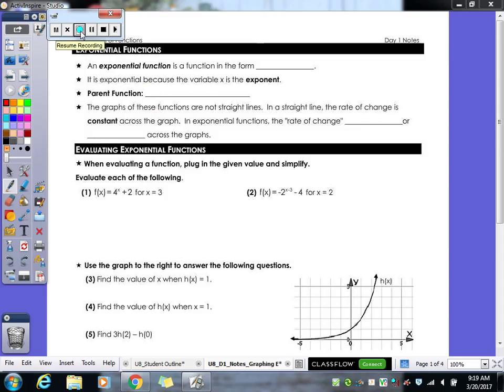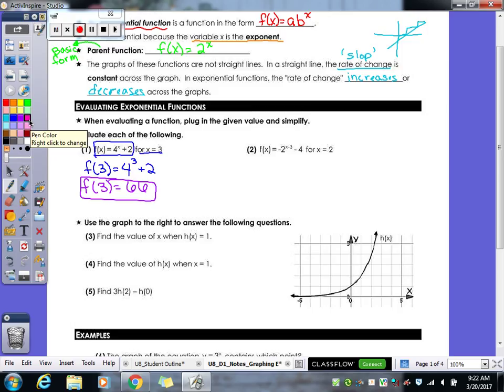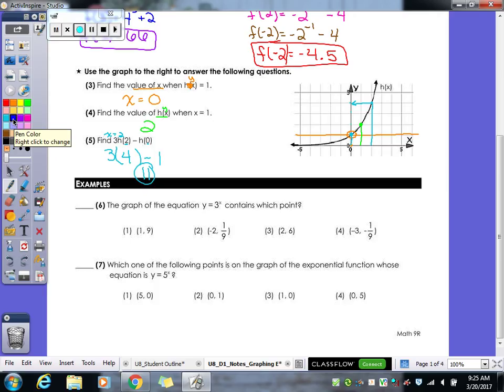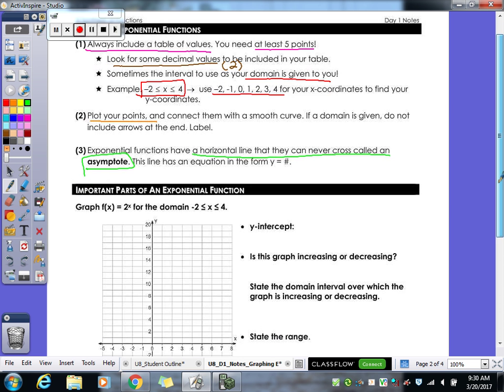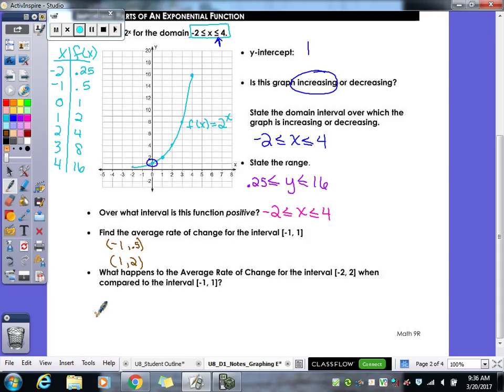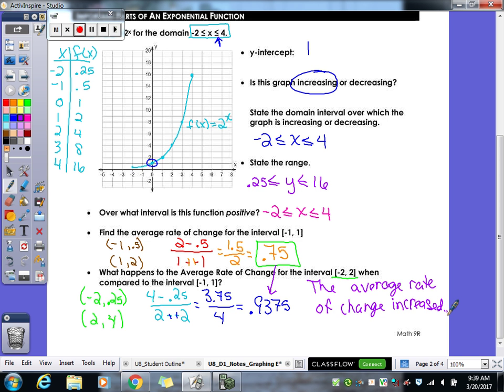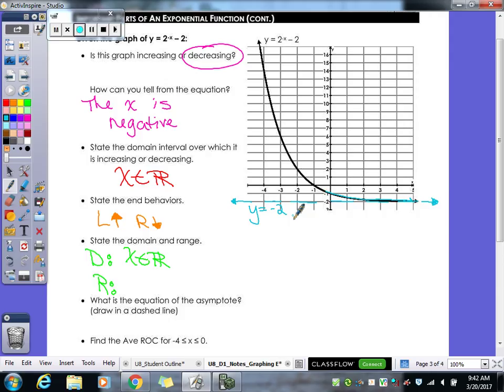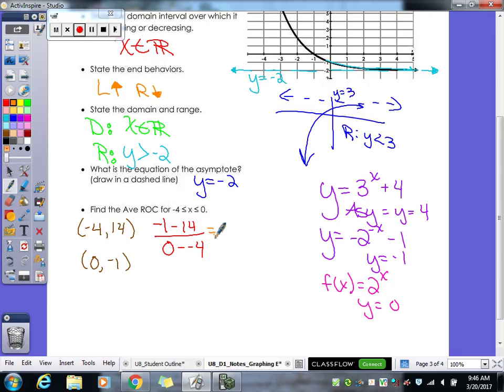Exponents and Exponential Functions | Day 4 Lesson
Evaluating and graphing exponential functions